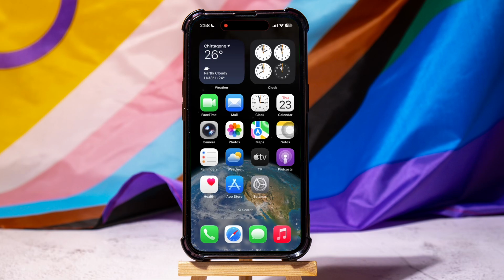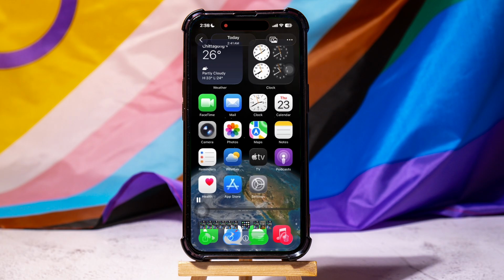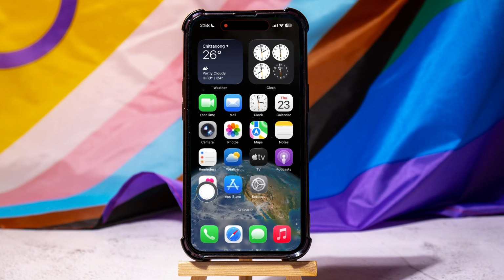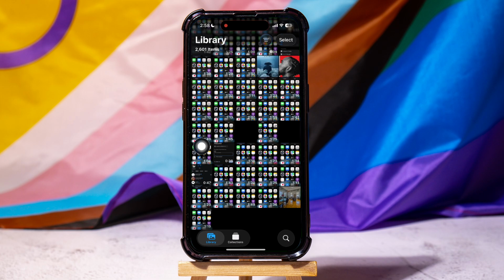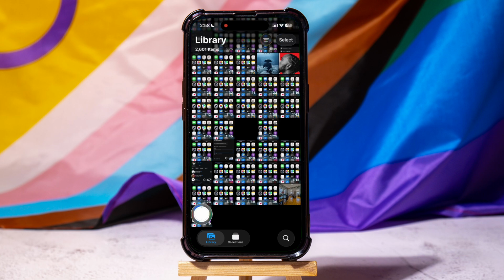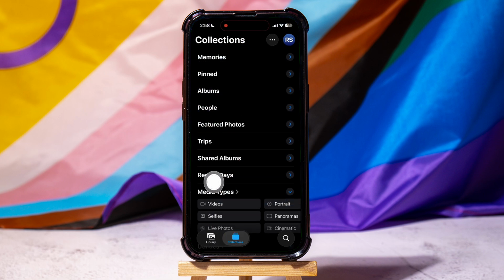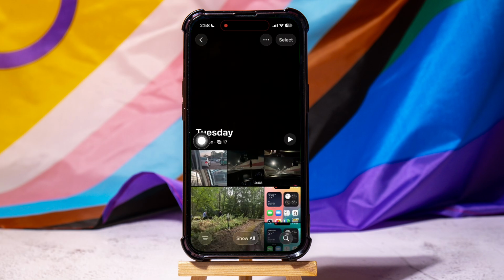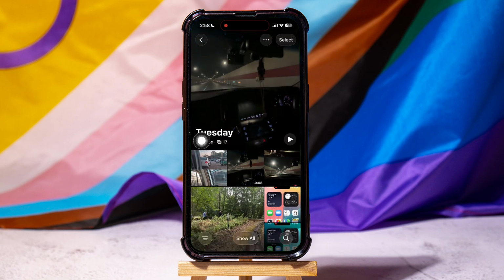How to See Photos You’ve Taken on Camera on iPhone 2026 (Step-By-Step Tutorial)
Here's how to easily find and view all the photos you've captured with your iPhone's camera app. I'll show you multiple ways to locate your camera photos, whether they were taken recently or months ago. You'll discover how to navigate through your Photos app efficiently, use the built-in search features to find specific images, and organize your camera roll for better photo management. We'll cover how to sort photos by date, location, and even by the type of shot you took. I'll also demonstrate how to create custom albums for your camera photos and use the hidden "Recently Deleted" folder to recover accidentally removed pictures. Plus, you'll learn some helpful shortcuts and tips for quickly accessing your most recent camera shots without scrolling through hundreds of photos. By the end of this tutorial, you'll be a pro at managing and finding any photo you've taken with your iPhone camera.